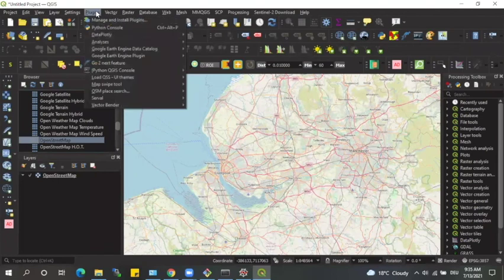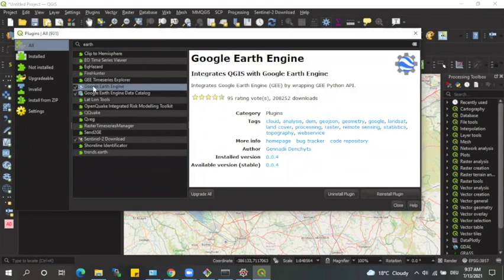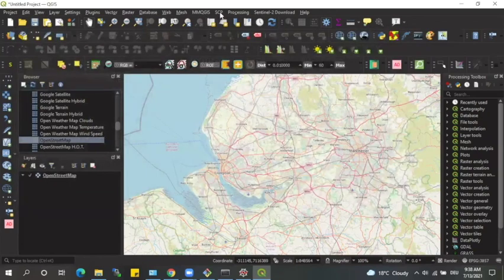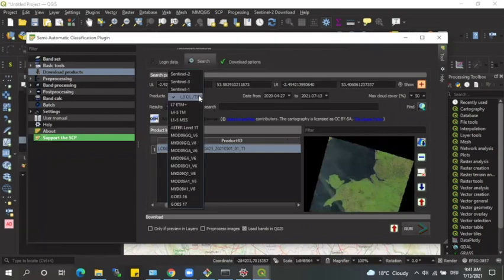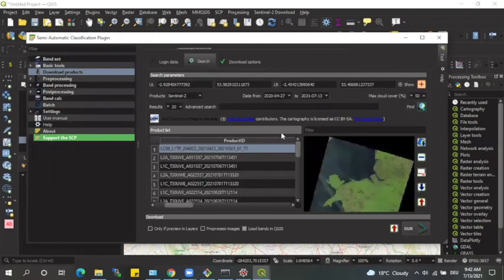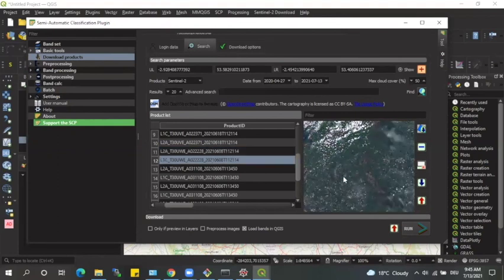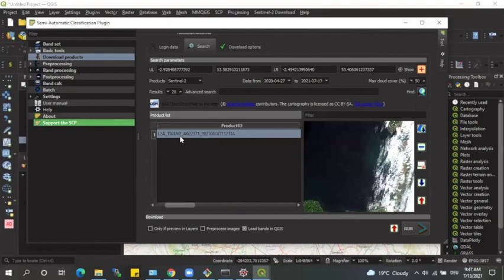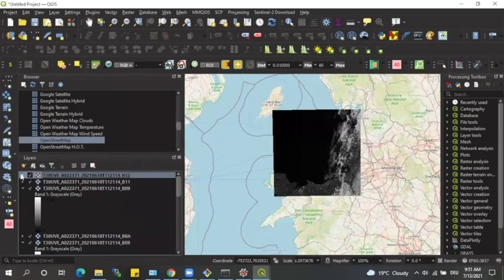Geoprocessing with QGIS 002B | Download Free Satellite Imagery from within QGIS.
OSRSGIS
This tutorial is Part B of a two part video which introduces where and how you can download free satellite images. This one focuses on data download using QGIS plugins.